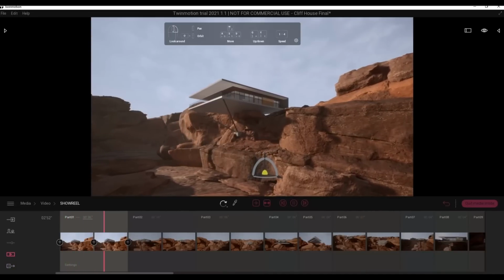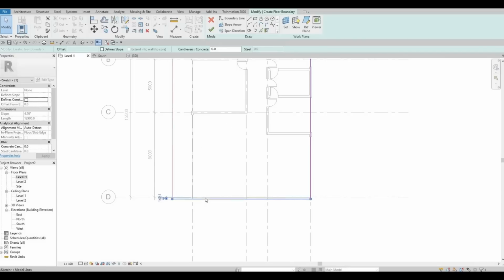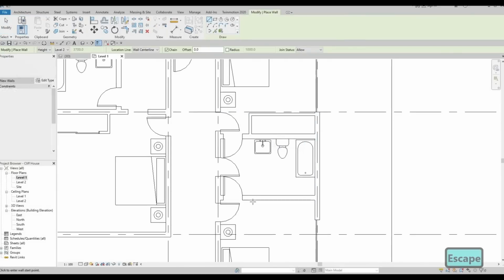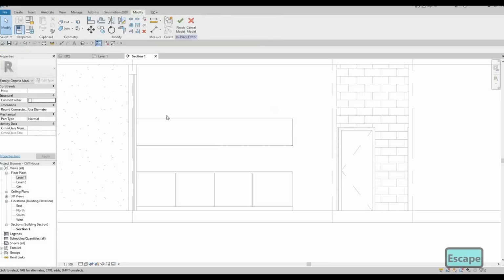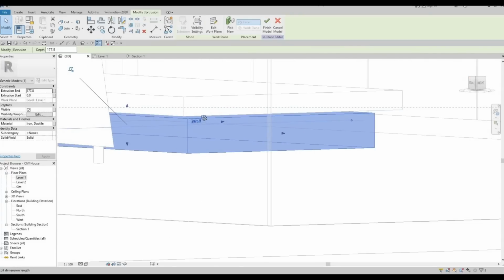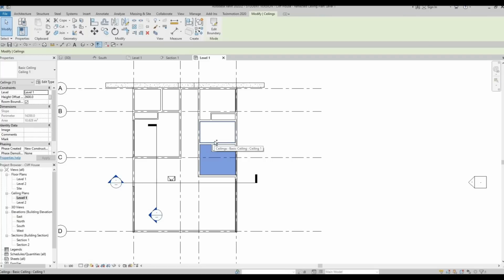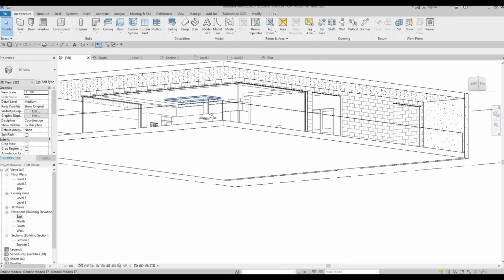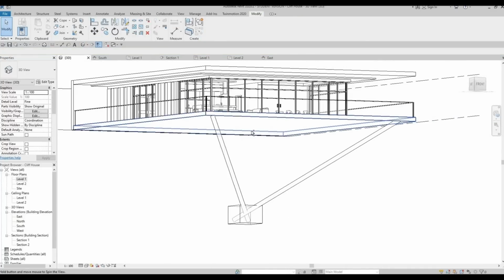Cliff House | Full Video Tutorial | Revit Architecture | Twinmotion